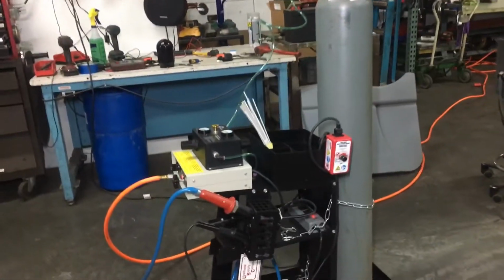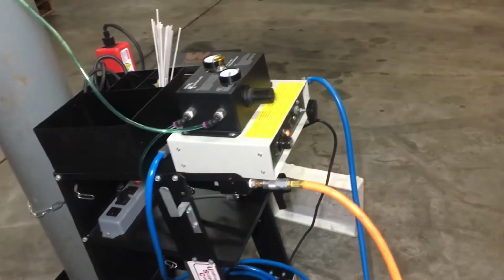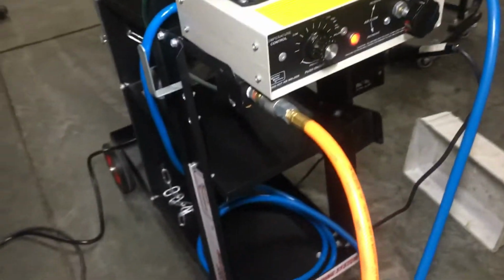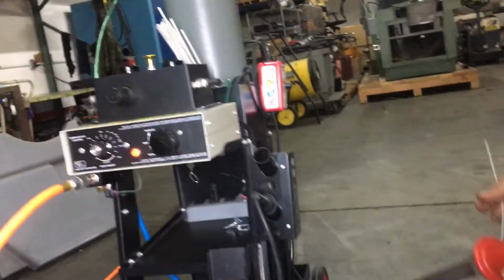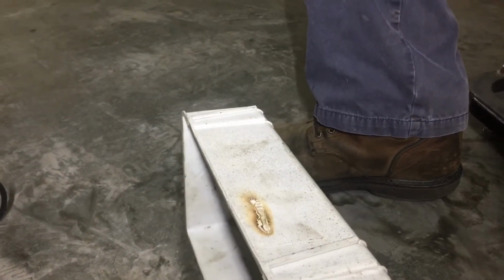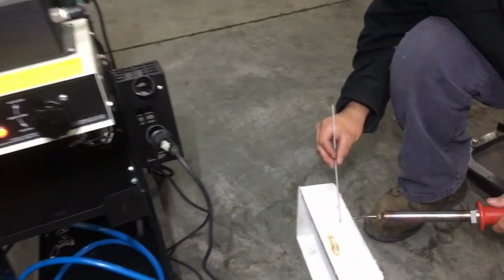Urethane Supply Company 6053 Nitrogen Welding System Hot Air Plastic Welder